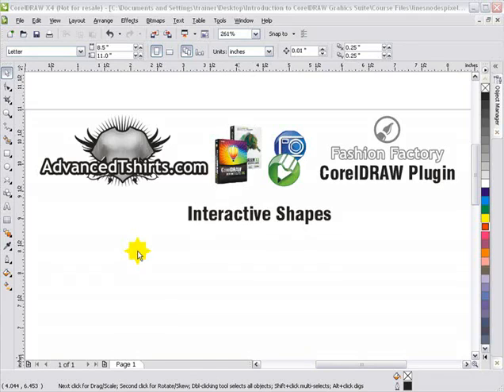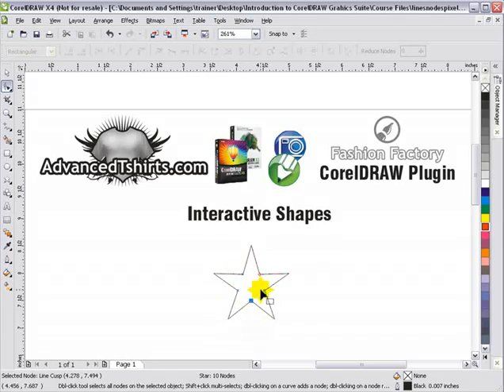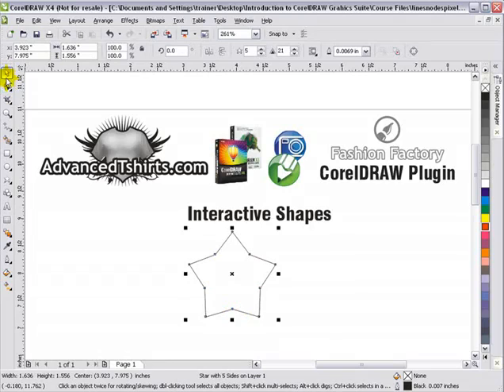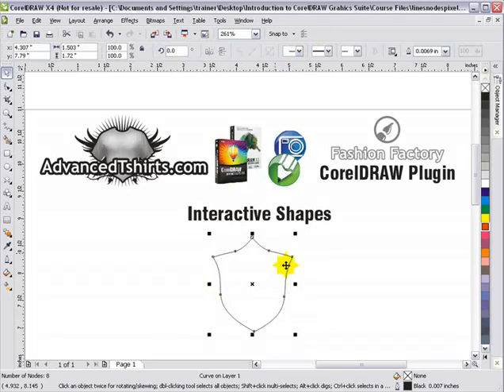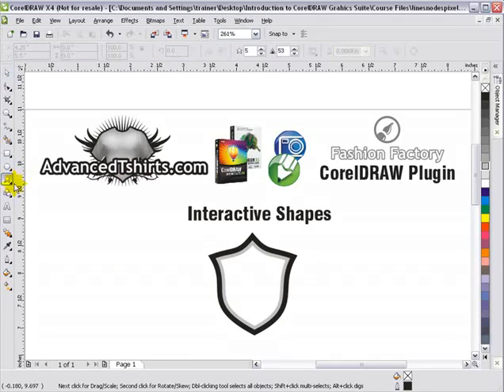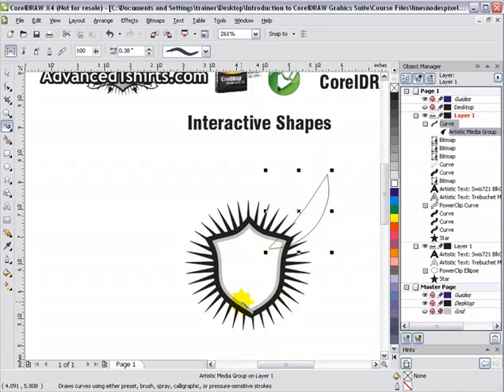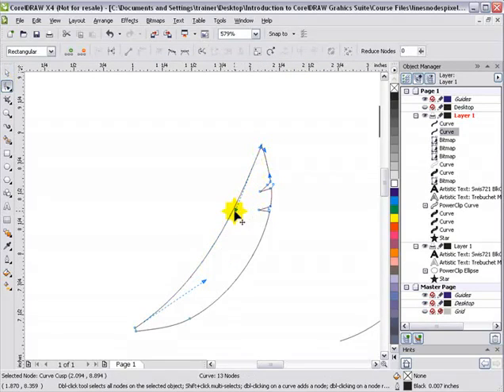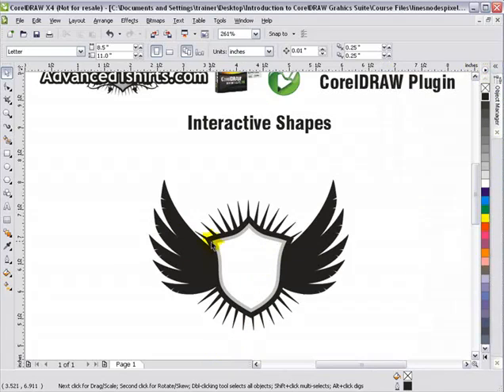CorelDRAW Tutorial Interactive Shapes and Interactive Tools